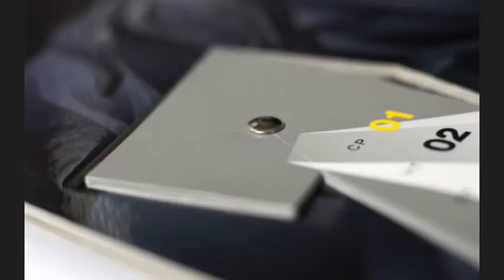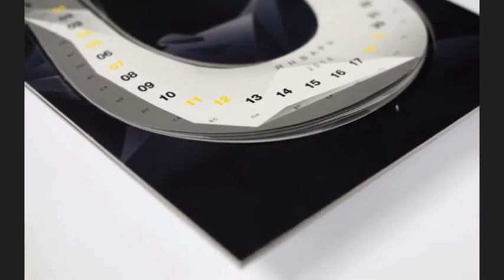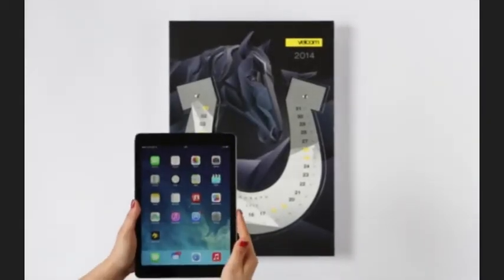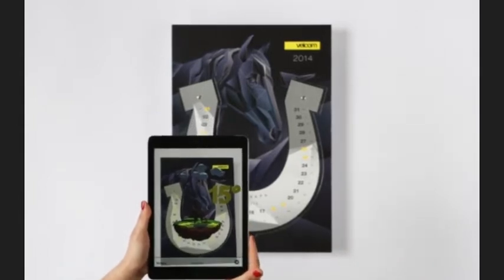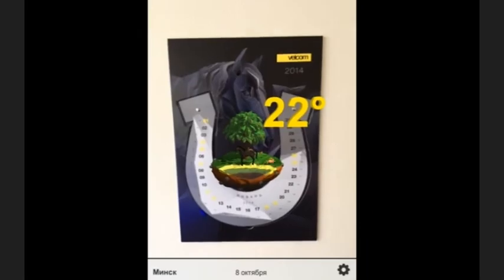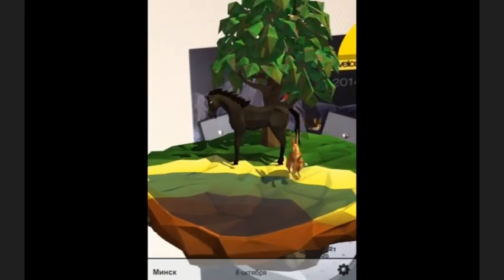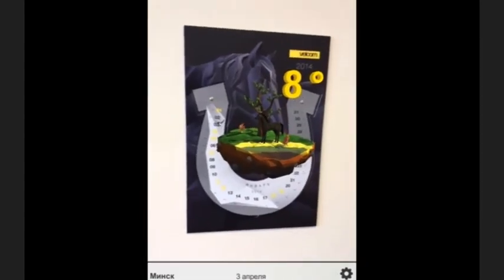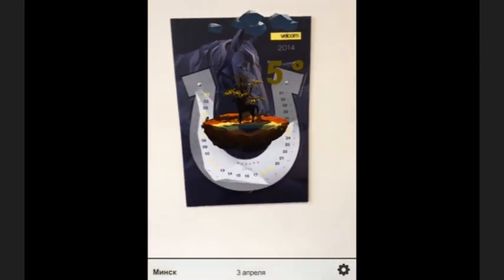velcom 2014 - augmented reality calendar by Pixel Punch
velcom 2014 - an unusual application for the lucky owners of the New Year calendar from velcom. It displays the weather forecast for 19 cities in Belarus as a 3D scene in Augmented Reality.

Application was developed upon request by Belarus based company velcom.